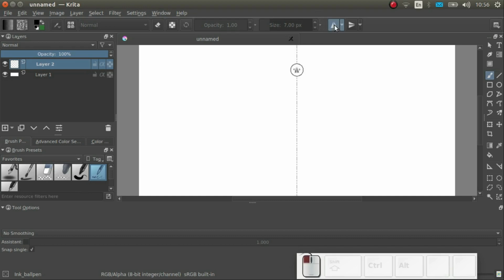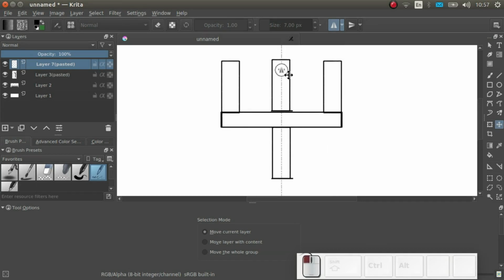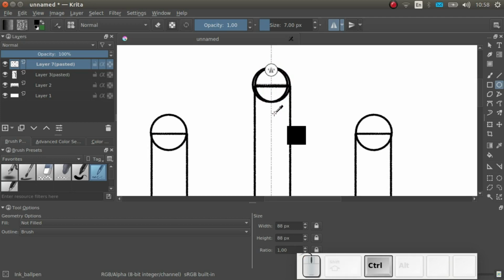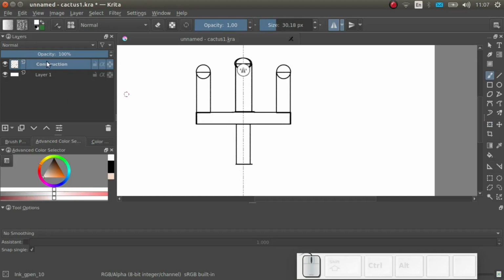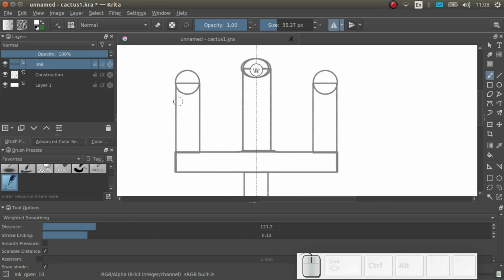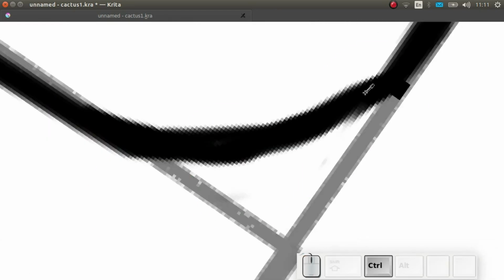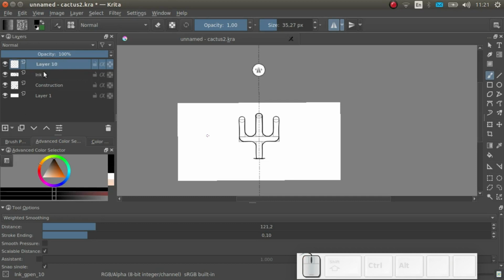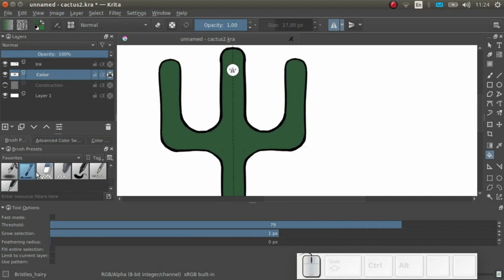Krita: Exercise Cactus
In this exercise we are going to paint a cactus. This exercise illustrates the use of:

 - using basic shapes to construct an image
 - mirror
 - shading and highlighting
 - basic blending

You can check out the full course at:
Skillshare: